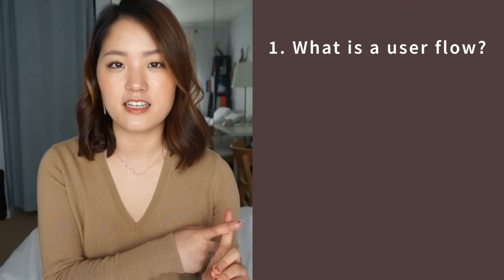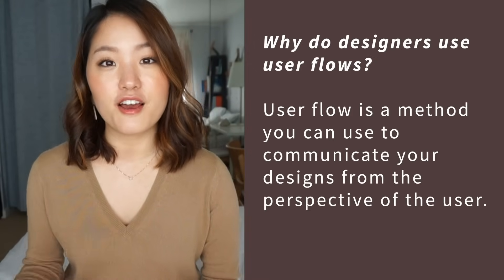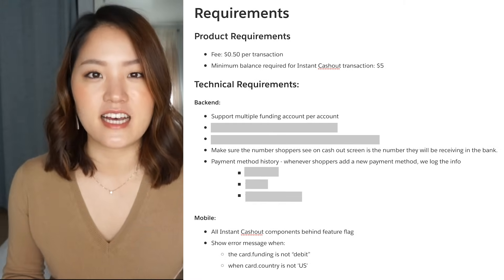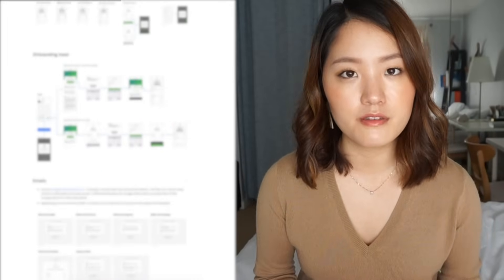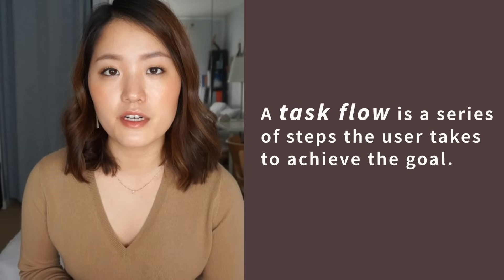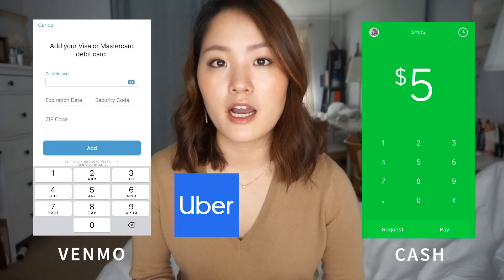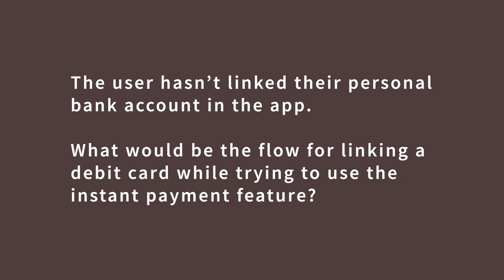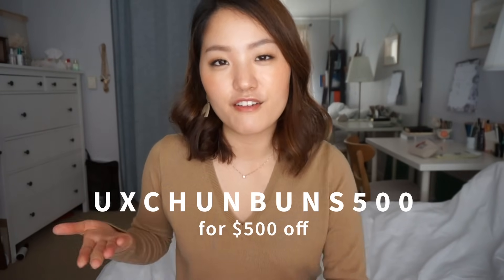User flow tutorial | How I use them in design projects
In this video, I cover how and why user flows have been a crucial part of my workflow in my job.

✌︎ Camera
⇢ SONY alpha 5000

✌︎ Editing software
⇢ Adobe Premiere